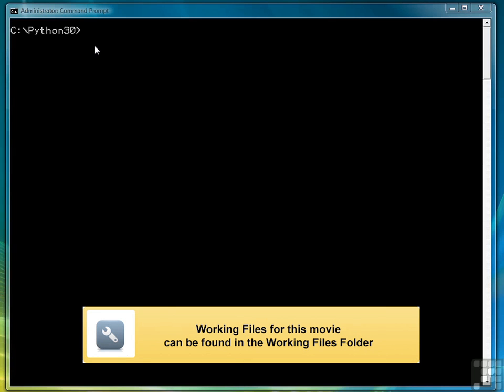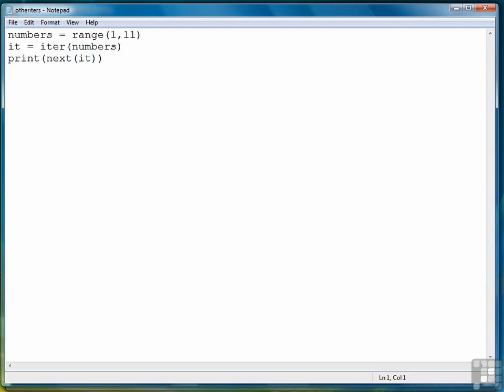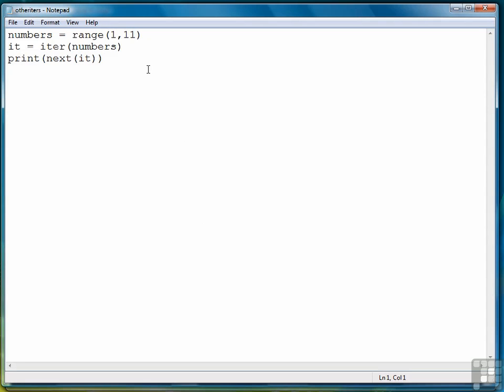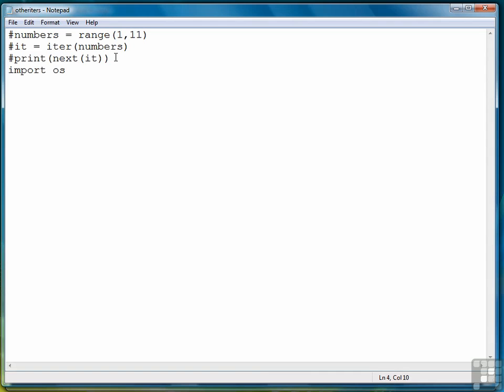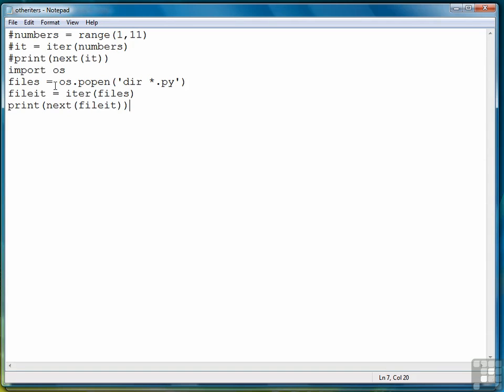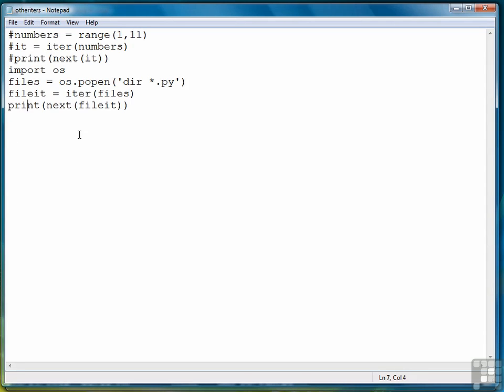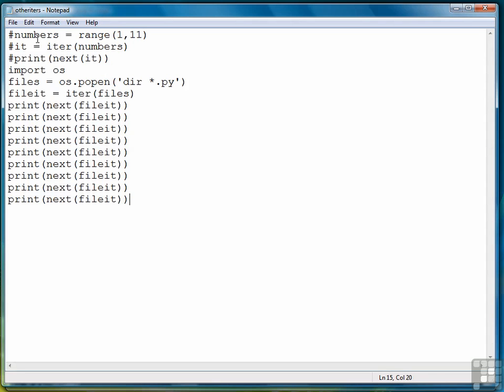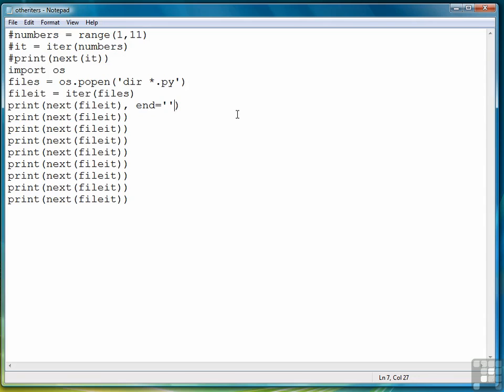Learning Python Programming - 0904